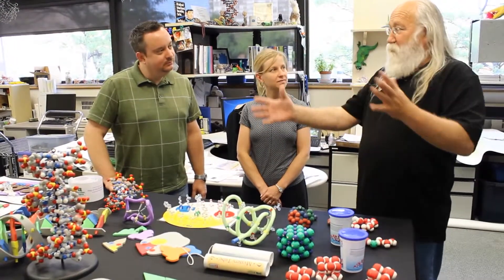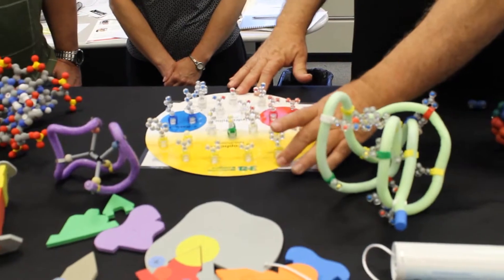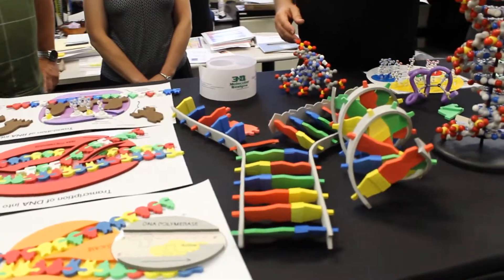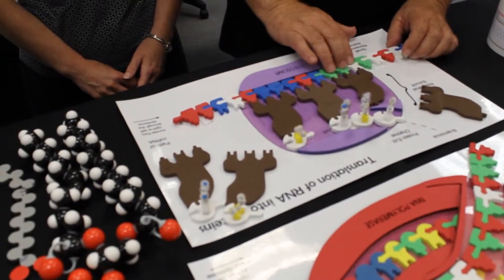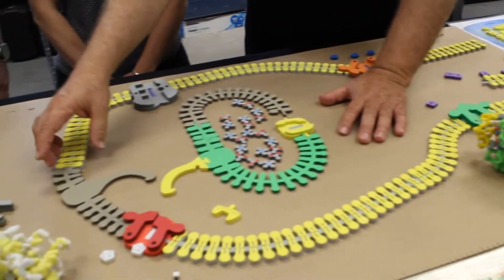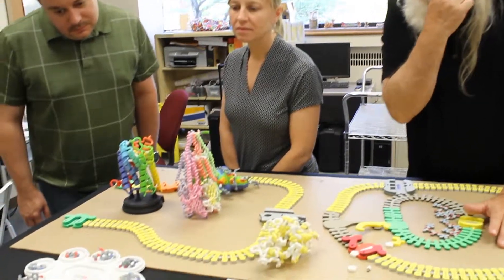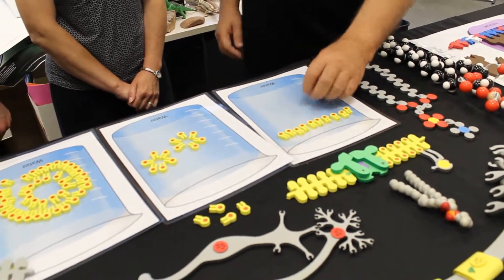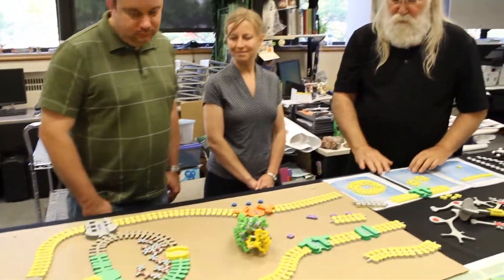Introduction to 3D Molecular Designs Materials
A quick overview of the main 3D Molecular Designs kits and educational materials presented by Managing Partner & CEO Tim Herman, Ph.D.